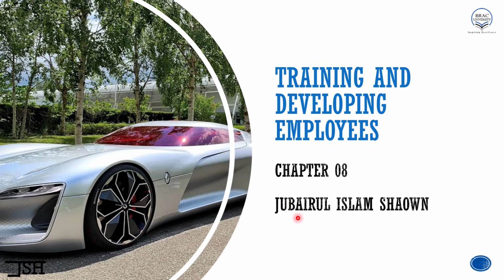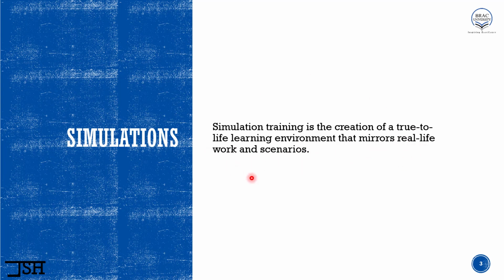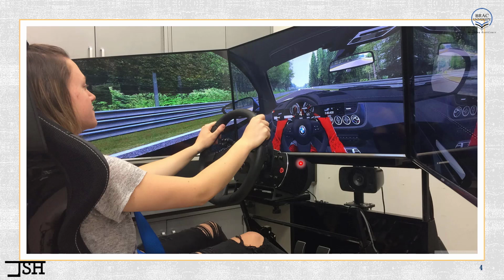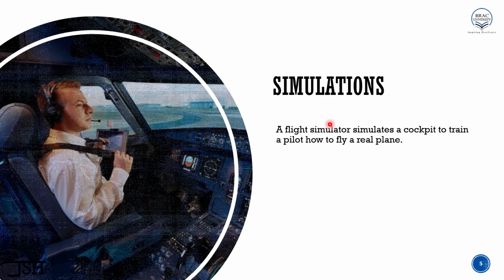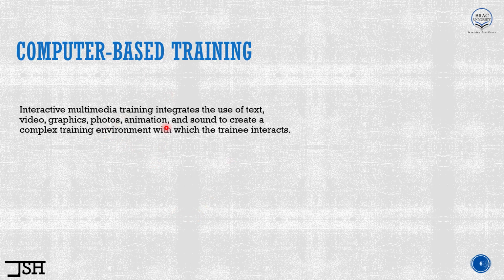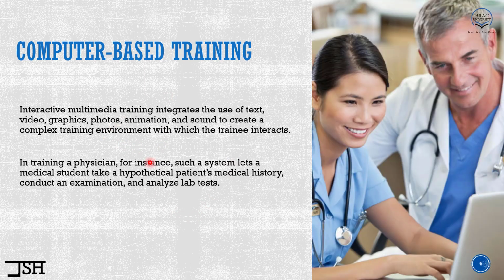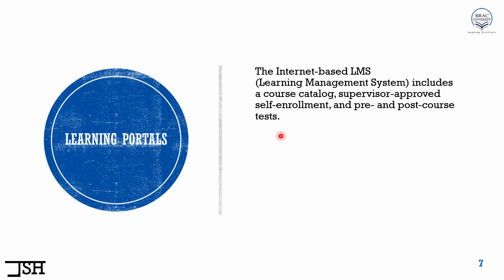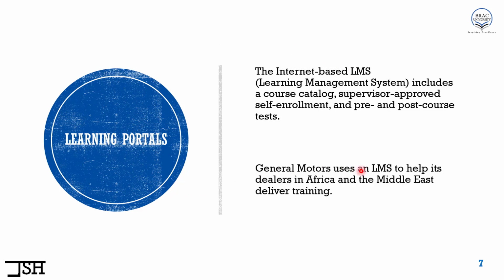Types of Training Part 03